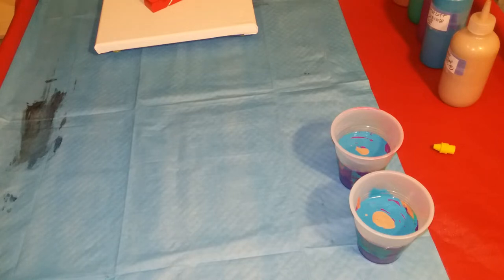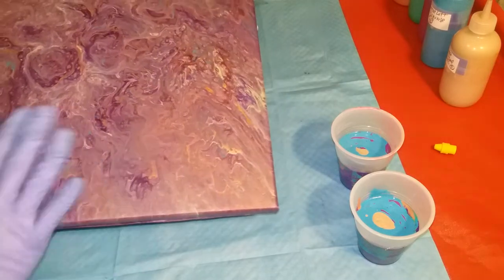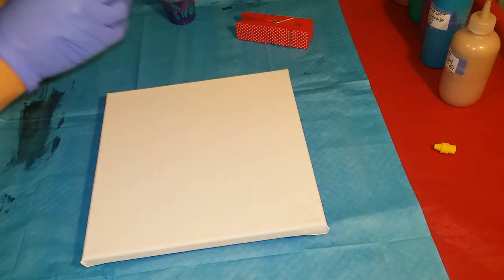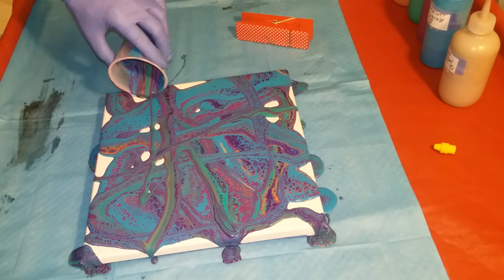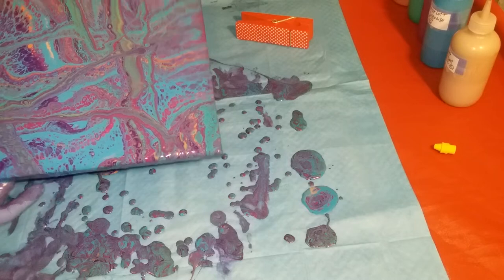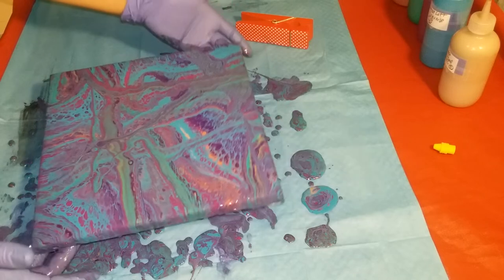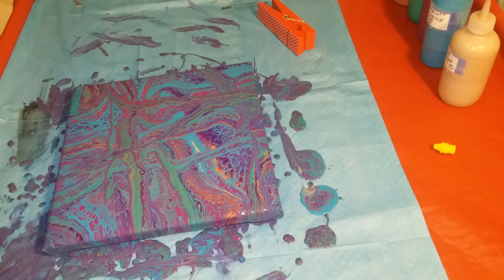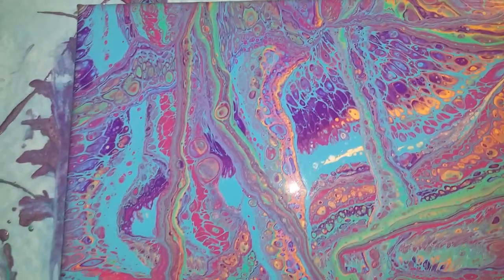Bright & Beautiful Acrylic Dirty Pour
Still obsessing over the colors from my last 2 videos.  Tried them again but as a 2 cup dirty ribbon pour.  Closer to the color results i wanted.  Slight change of colors as i didnt have enough paint leftover for 2 of them.

10 x 10 canvas
Colors:
Liquitex Dioxazine Purple
DecoArt Copper
CraftSmart Green Teal
Liquitex Deep Violet
Artist Loft Turquoise
CraftSmart Mink Pearl

All colors have Treadmill Silicone in them.